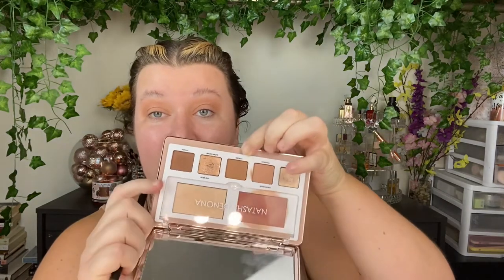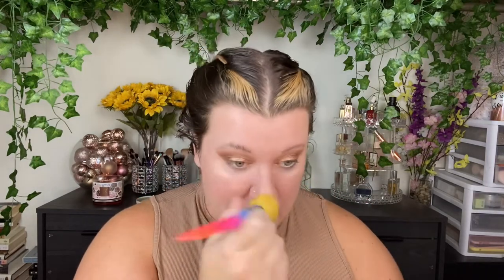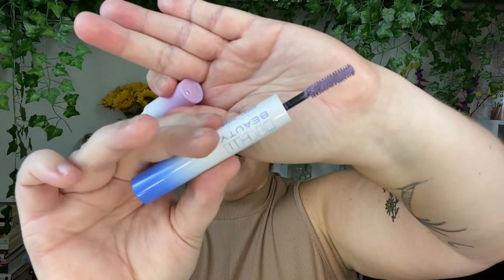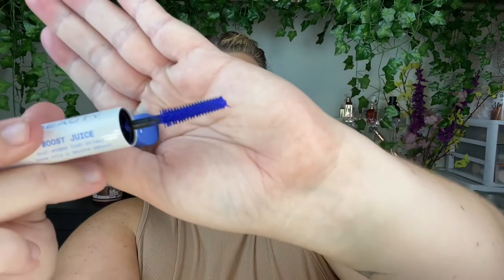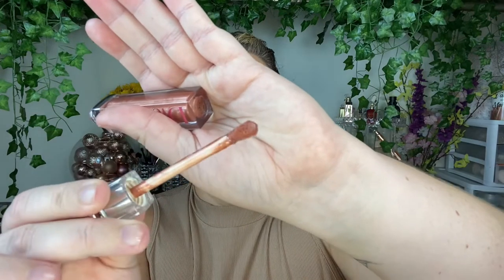Current Makeup Favorites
Okay so i haven't updated this in 4 months. where does the time go lol Here's the last favorites video i filmed!

I hope you enjoyed seeing my current makeup favorites in GRWM style!

 megansmakeupmusings

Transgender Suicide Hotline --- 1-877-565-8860